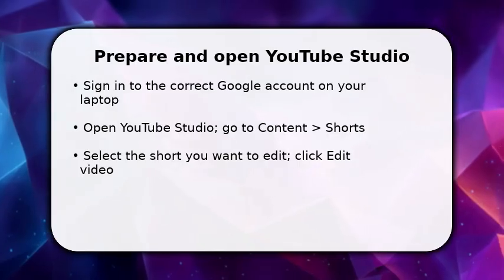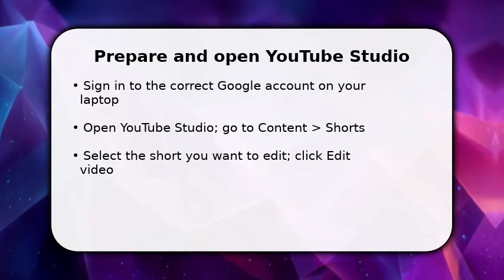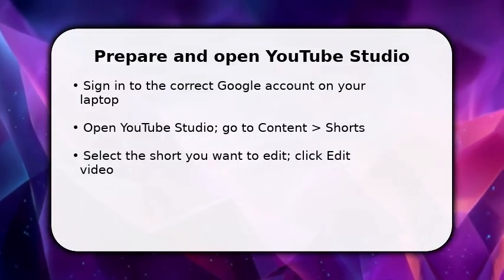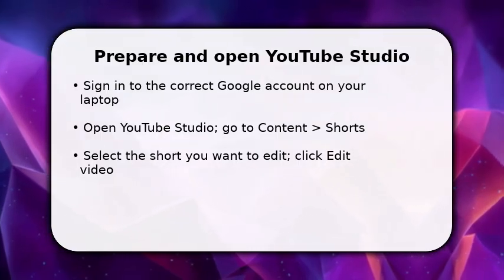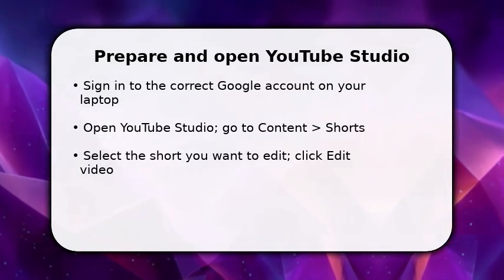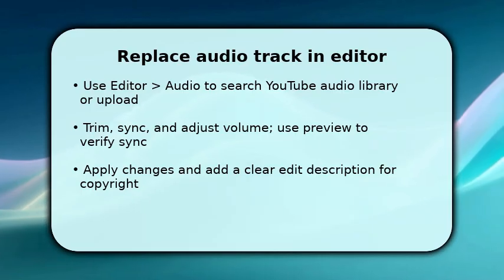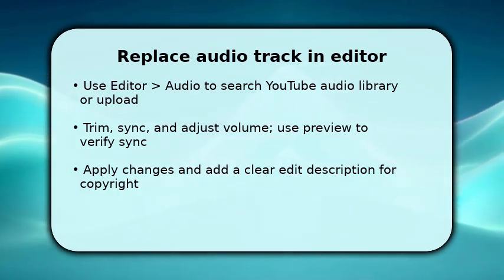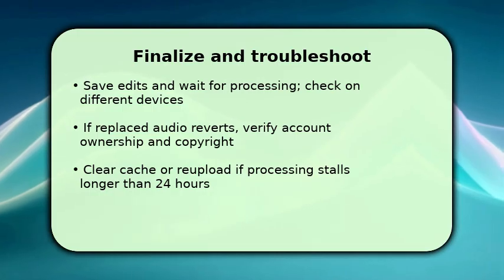How to Change Audio Track in Youtube Shorts Permanently in Laptop - Full Guide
Discover the ultimate guide to permanently changing audio tracks in YouTube Shorts using your laptop. This comprehensive tutorial covers essential steps, from accessing settings within the video player interface to selecting and uploading new sound files.